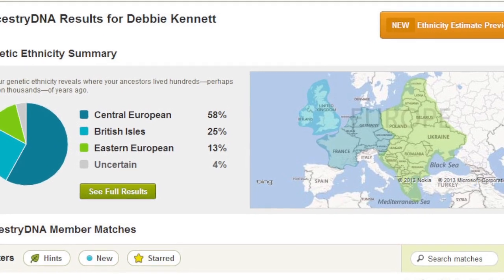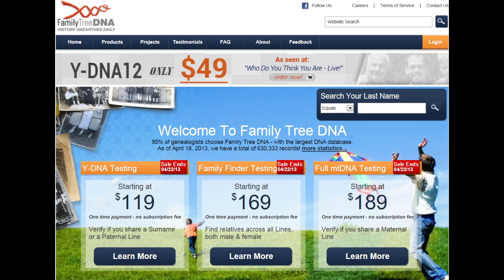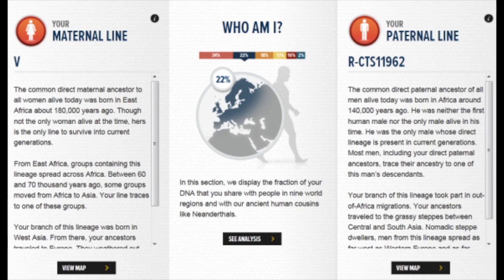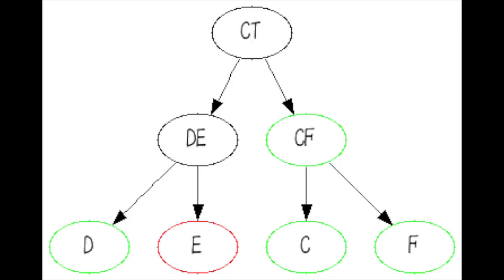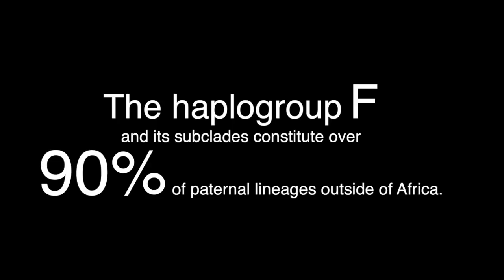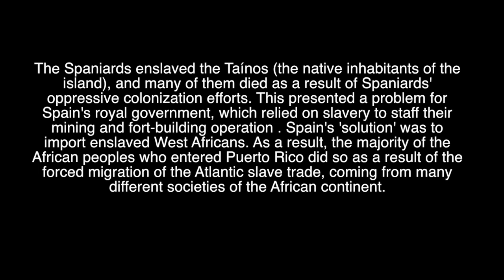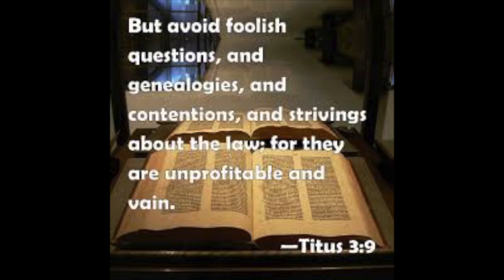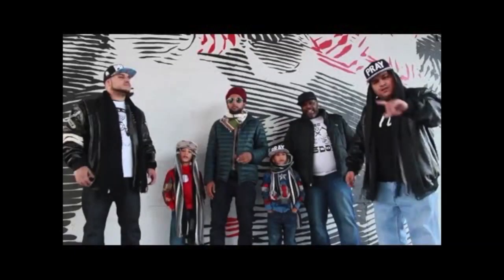Best DNA test kit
Ancestry Dna 23ANDME Nat Geno 2.0 family tree FTDNA , best value.  Faith and true blood type O positive. Rex 84 hebrew Israelite camps 501c3 agents in the community. Best test $99